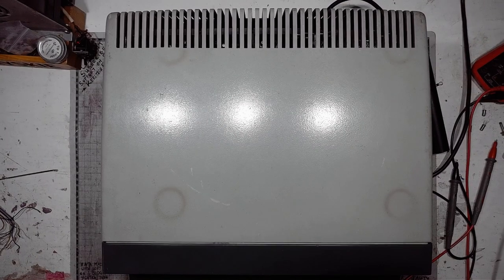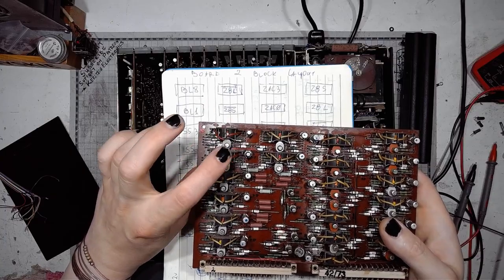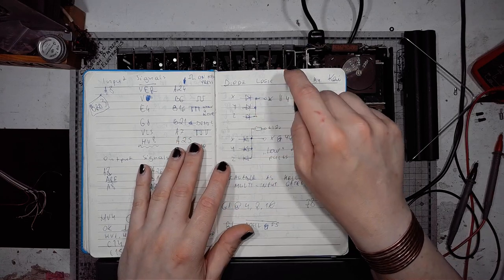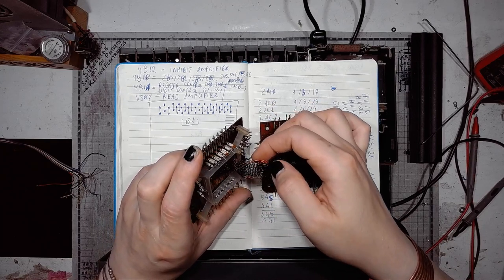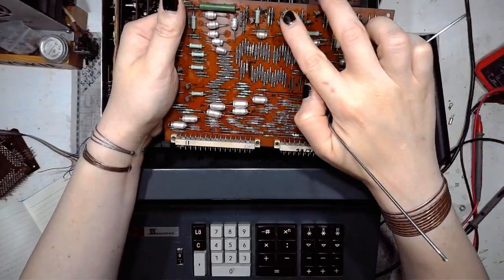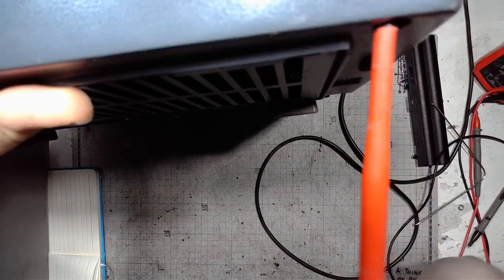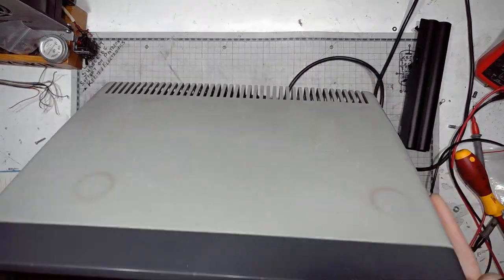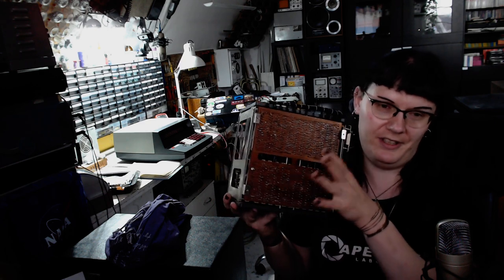Soemtron ETR220 - Apollo Era Desktop Calculator... from the GDR!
This has been a major restoration project in my lab for the last year - and now that I got the whole "cage" a.k.a. arithmetic logic unit, I could finally get the thing working. I learned a lot of stuff on diode & transistor logic, ferrite core memory, digital electronics in general...

It's technically made in the 1960s/70s (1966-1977), so Apollo time... all this while my side of the world ran on discrete germanium transistors and ferrite core memories.

for tons of schematics and other info! Mike Hatch is a brilliant guy to have gathered and shared all the knowledge he could find in Sömmerda.

0:00 Intro
1:15 Operating the Soemtron... and Story Time!
11:40 What's Inside
13:55 The Arithmetic Logic Unit (ALU)
14:15 Ah, The Memories!
16:10 Ferrite Core Memory Addressing Control Board
19:30 My Soemtron Repair Story
23:30 Voltage Levels and  Diode/Transistor Logic Explained
23:50 Flip Flop and Differentiating Circuit Explained
28:35 Ferrite Core Memory Construction and Organization
33:20 Ferrite Core Memory Operation Explained
37:00 Memory Addressing in Soemtron
41:20 On Eastern Bloc Electronic Engineering... and Nixie Multiplexing Control
46:08 For Die Cast Alumin(i)um Afficionados
47:00 Lifting the Front Cover
48:15 VEB Büromaschinenwerk Sömmerda - East German IBM?
49:15 Nixies and Lightbulbs
50:20 Decimal Point Selection Switch and Keyboard
52:40 Recombobulation
53:55 Mains Switch
57:20 Mains Plug
58:06 Afterword... And Some More Soemtron Insights!